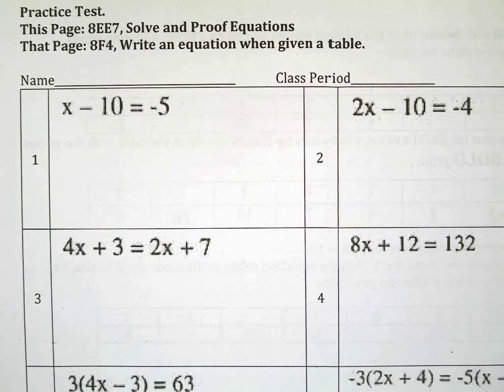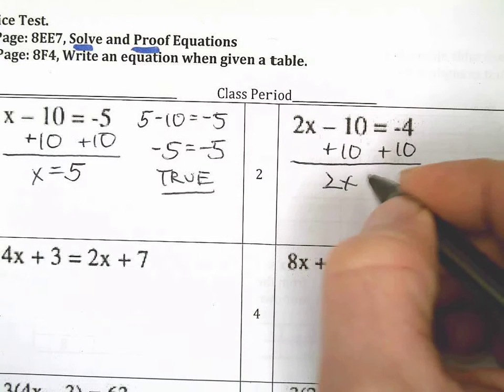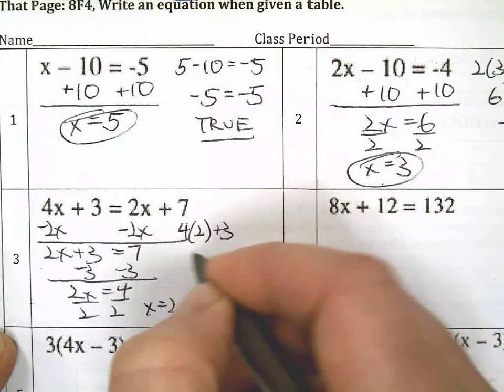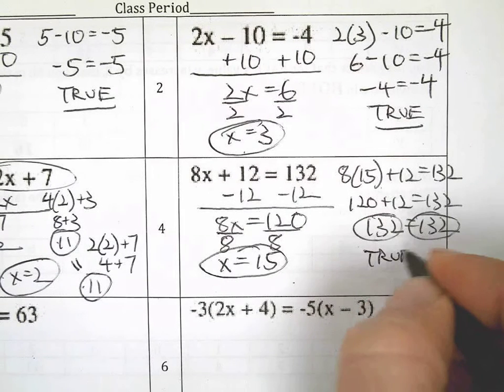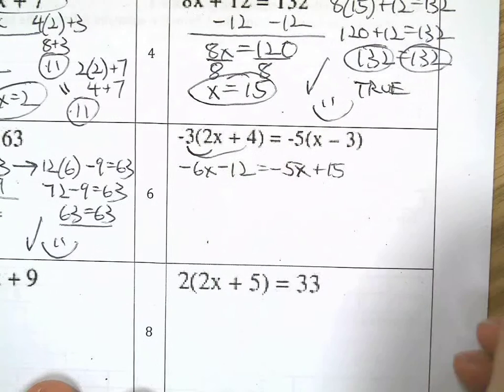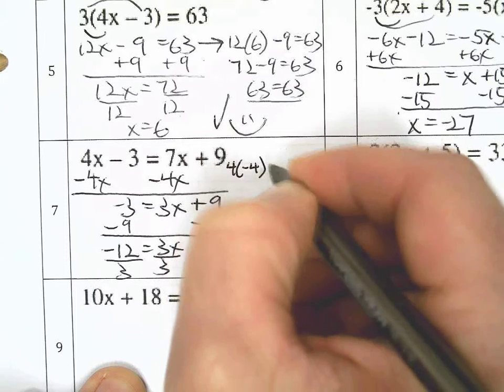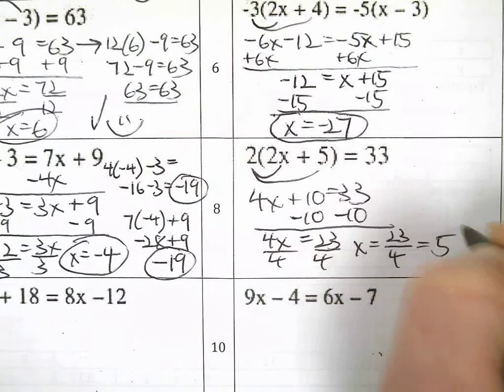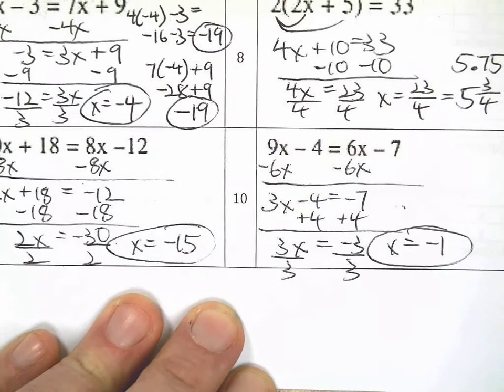Solve and Proof Linear Equations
10 Linear equations, solved quickly with a talk through by me! Fun!